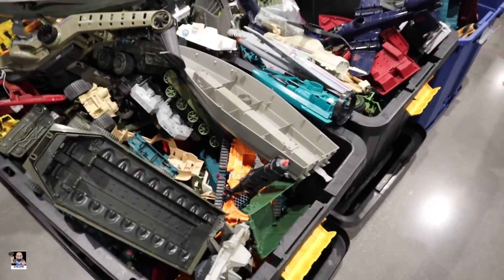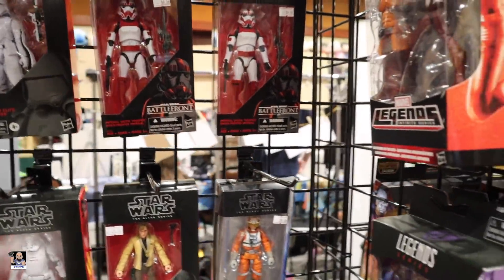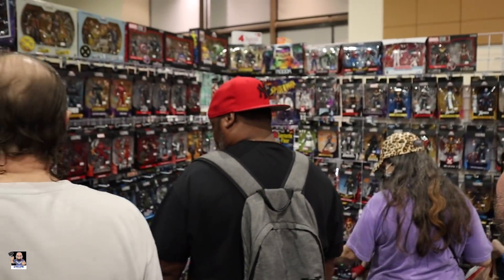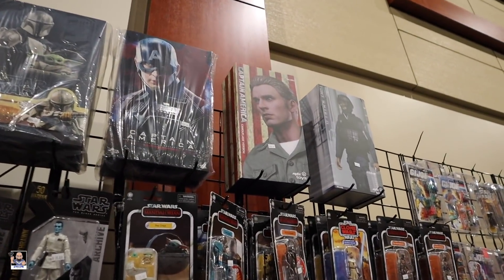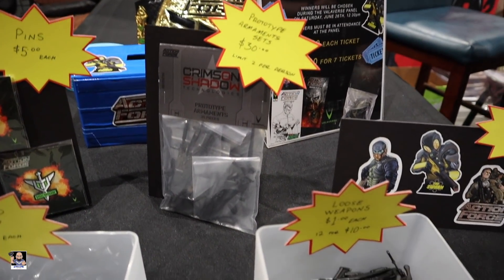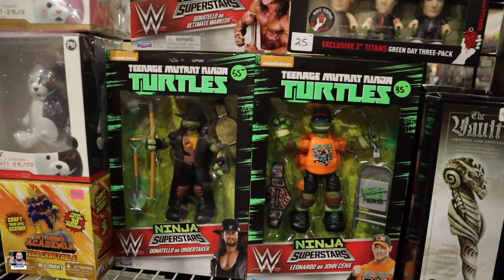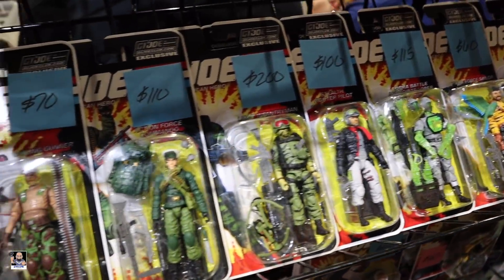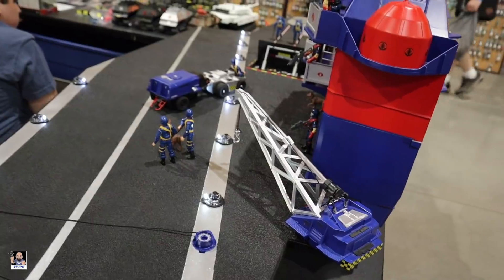JOEFEST 2021 A REAL AUGUSTA TOY & COMIC SHOW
Welcome everyone, Let's check out JoeFest 2021 A toy and comic book convention featuring vintage and modern toys of all generations. Meet celebrities, artists and writers for all pop culture fans!

Send Mail To:
Greg Cook

My Etsy Store: